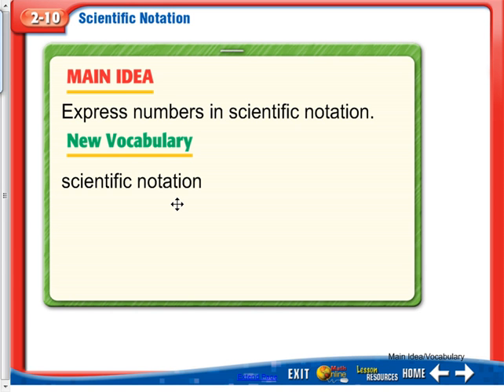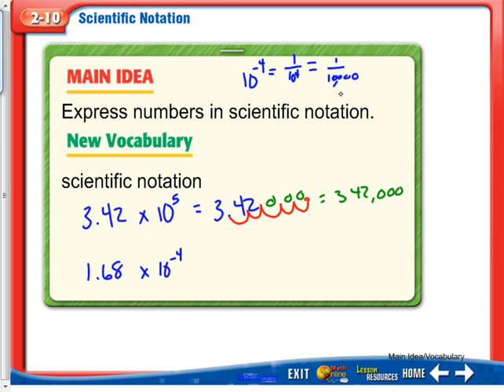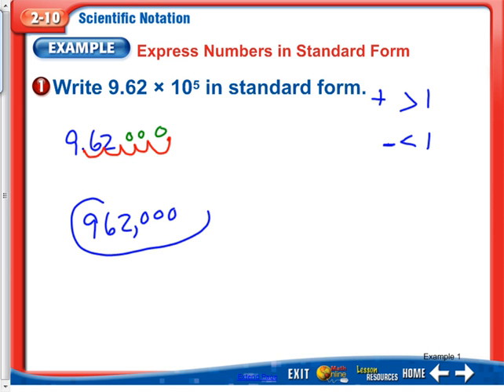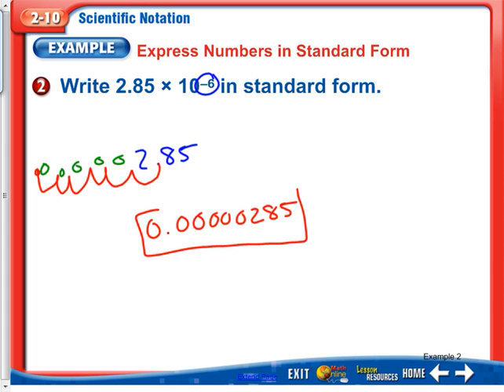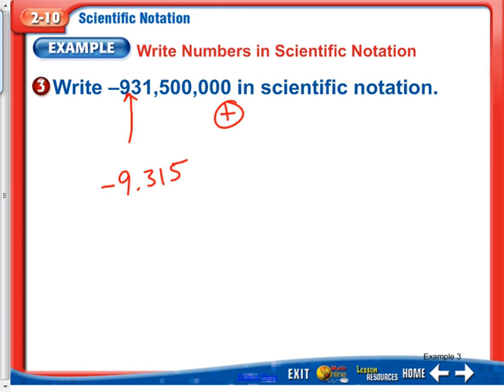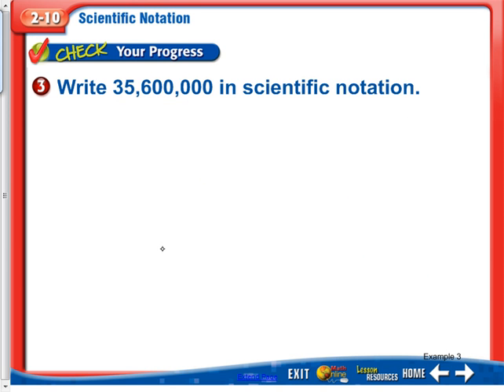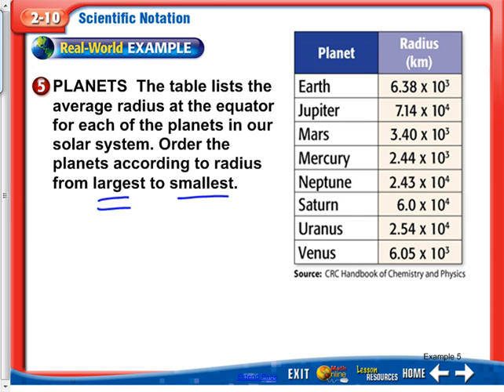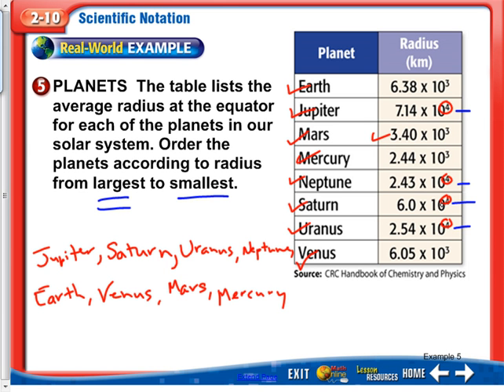MU 2-2 Scientific Notation